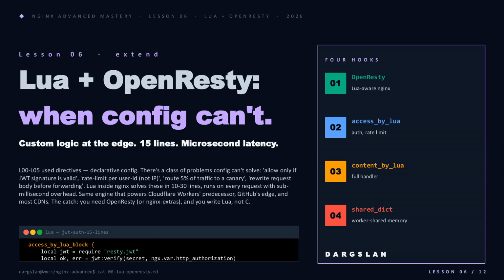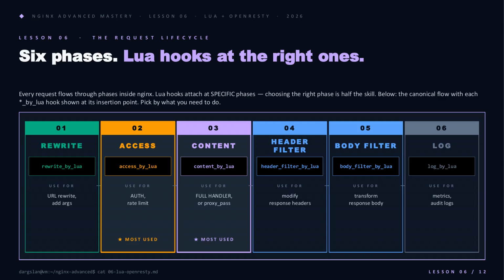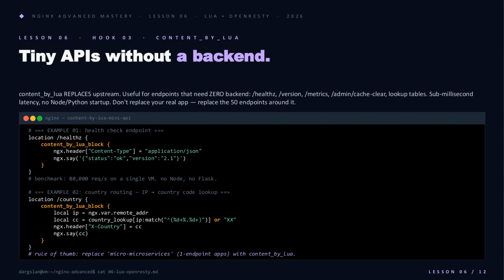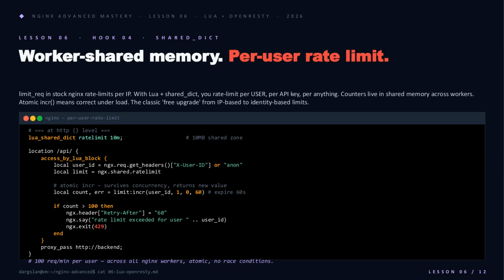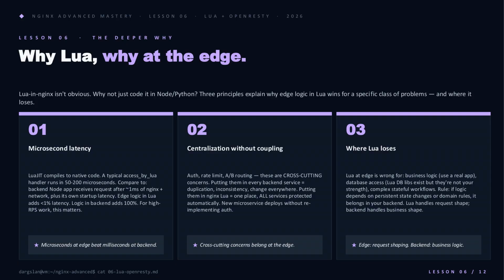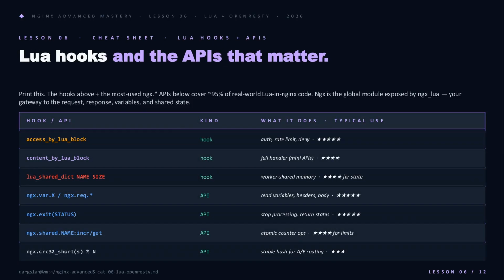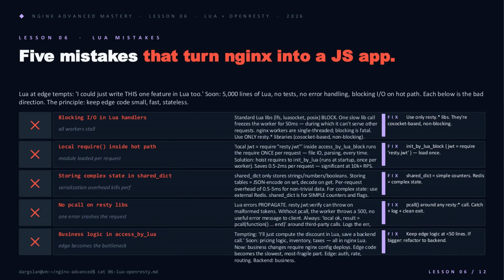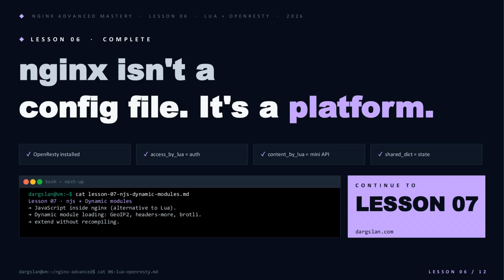Nginx Advanced #06 | Lua + OpenResty | Programmable Nginx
JWT auth, rate limiting, custom headers, dynamic routing — written IN your nginx config with Lua. Welcome to OpenResty.

What's covered:
🎯 OpenResty vs nginx core (when each fits)
🎯 access_by_lua_block: auth + custom logic per request
🎯 content_by_lua_block: full handlers in Lua
🎯 lua-resty-* libraries (JWT, redis, mysql)
🎯 Performance: LuaJIT vs interpreted

▶️ Previous: Stream module
▶️ Next: njs + Dynamic modules

Timestamps:
0:00 Why programmable nginx
1:30 OpenResty installation
2:30 access_by_lua: JWT auth example
3:00 content_by_lua: custom handlers
4:30 lua-resty libraries
6:00 Performance considerations